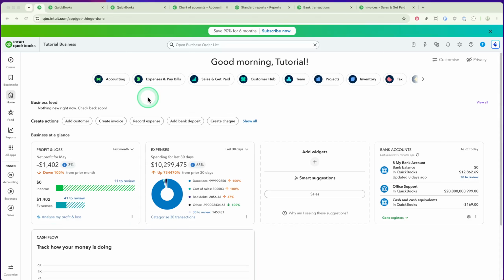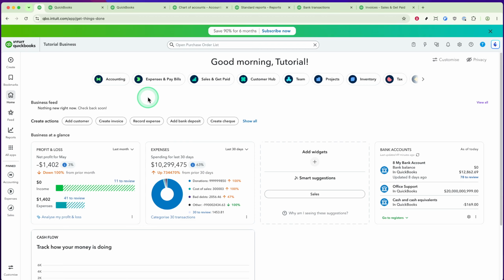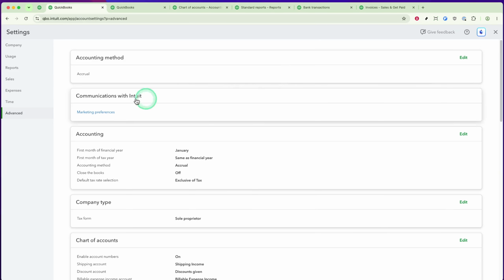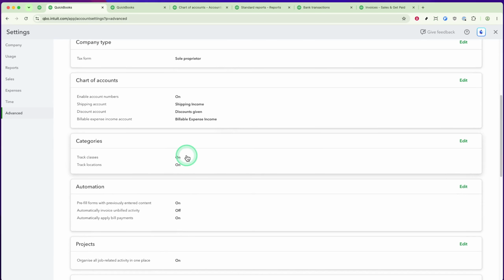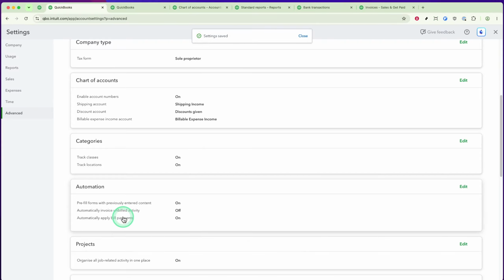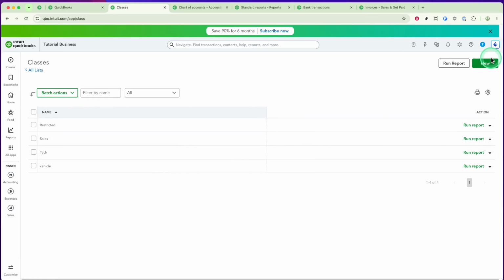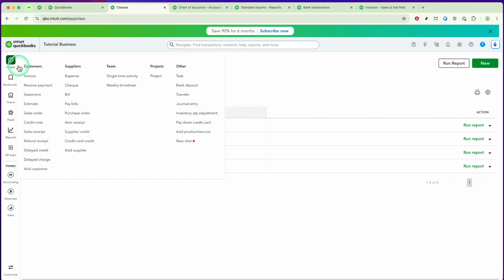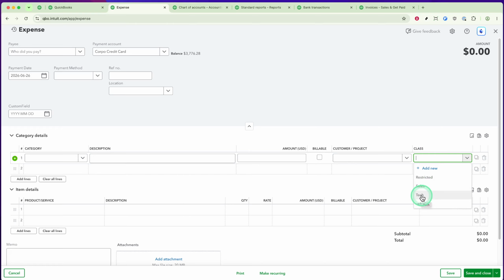How to Create Transaction Classes in QuickBooks Online (Step-By-Step) [2026 guide]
00:00 Introduction to Transaction Classes
00:35 Accessing Account Settings
00:55 Enabling Class Tracking
01:11 Navigating to Class List
01:23 Creating a New Class
01:45 Assigning Classes to Transactions
02:05 Editing and Managing Classes
02:14 Conclusion and Next Steps